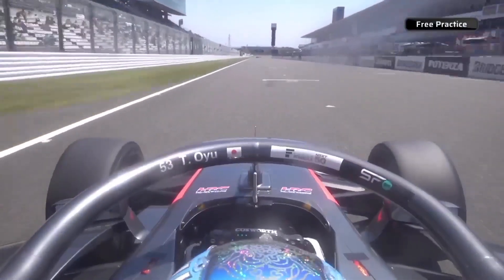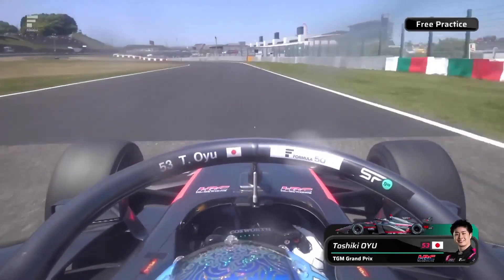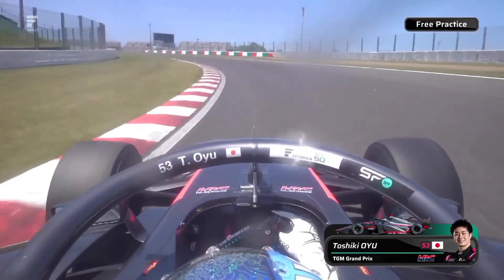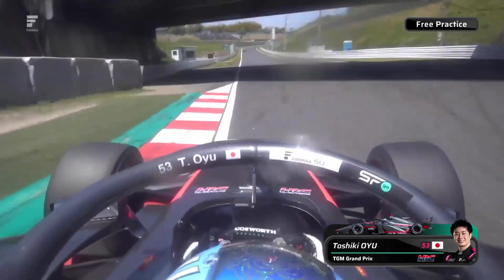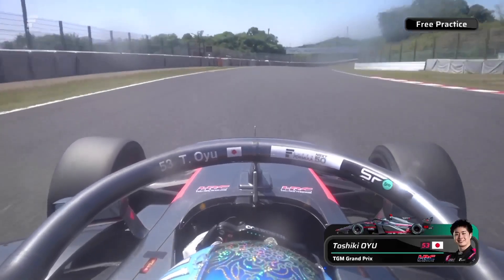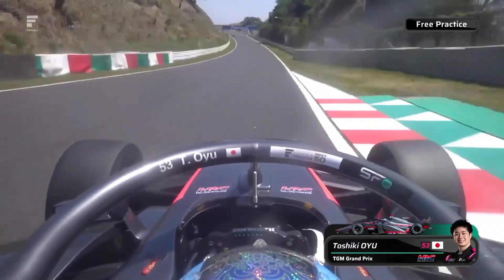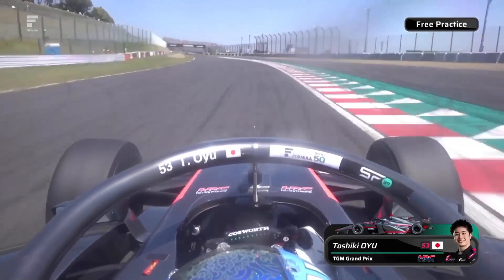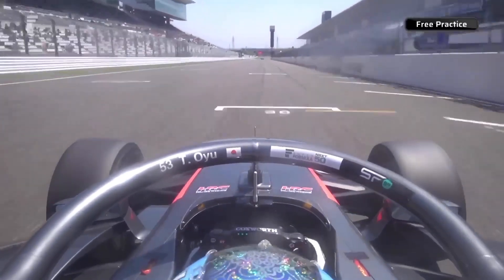Onboard with Round 3 pole-sitter Toshiki Oyu at Suzuka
Ride onboard with the 2023 Super Formula Round 3 pole-sitter Toshiki Oyu at Suzuka.

Motorsport.tv provides the most complete motor racing coverage live and on-demand offered in one streaming service.